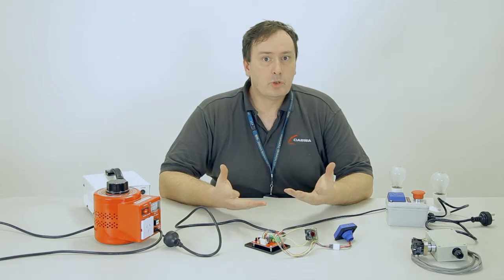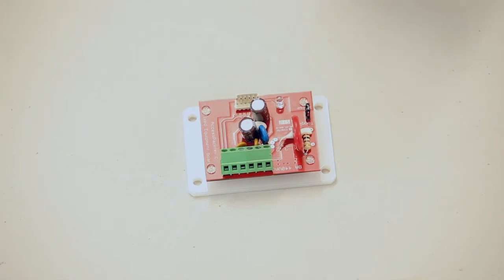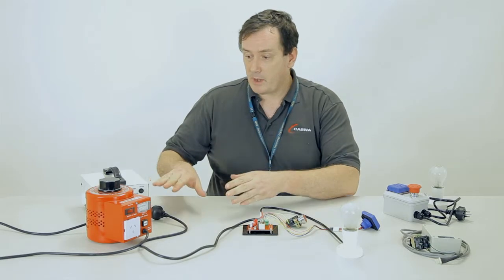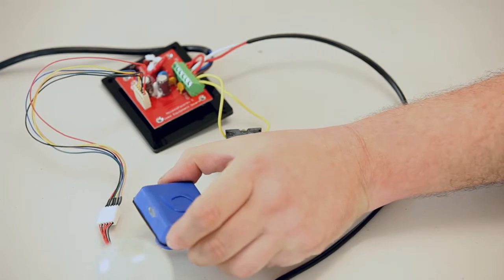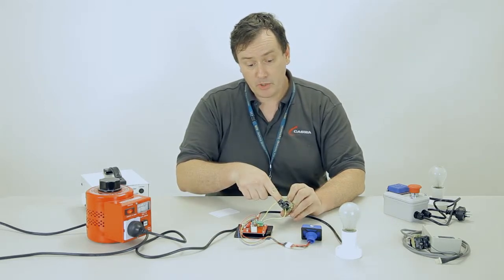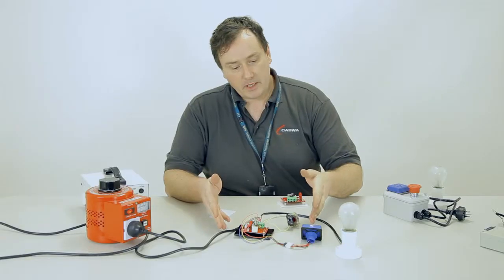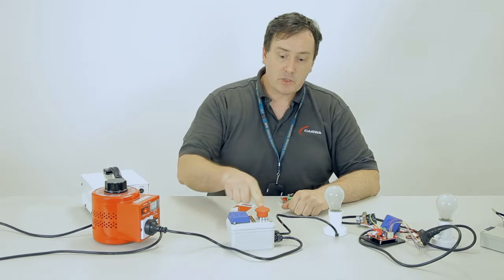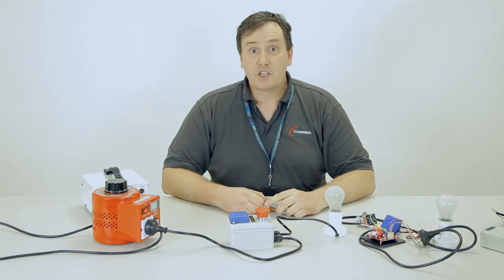The AccessPack Fixed Equipment Board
A quick tutorial on the fixed equipment AccessPack board and what you can do with it.